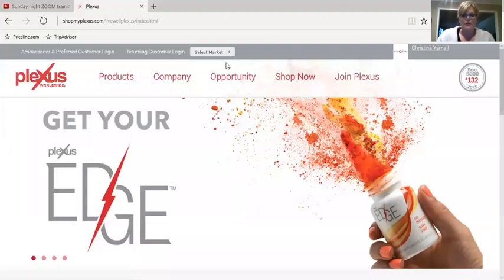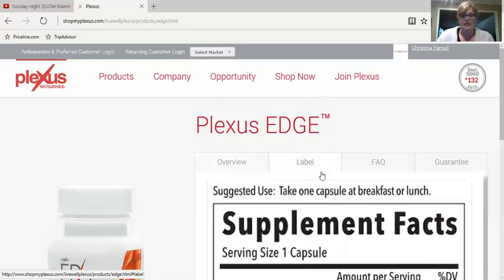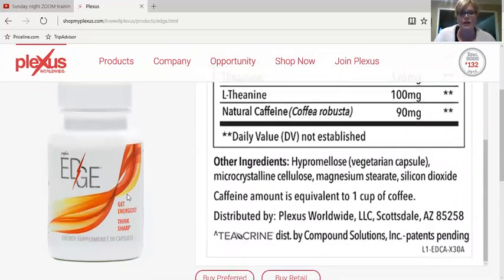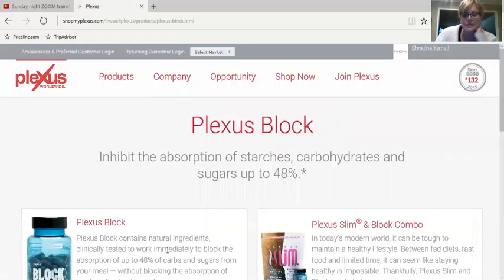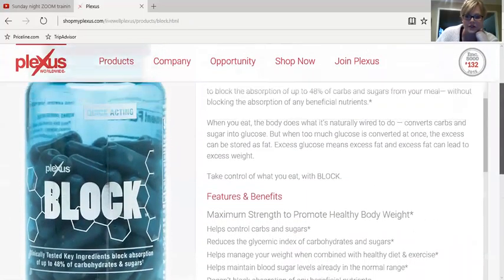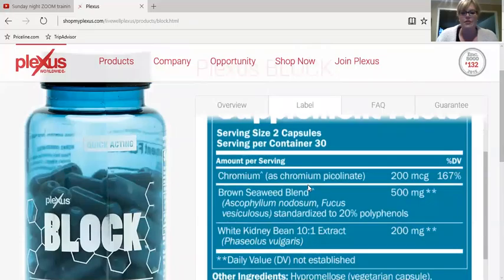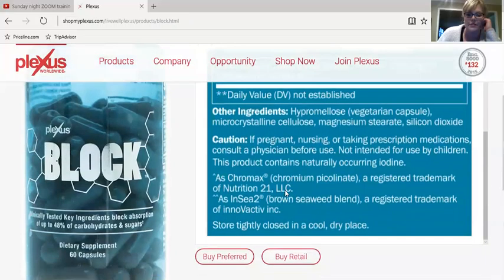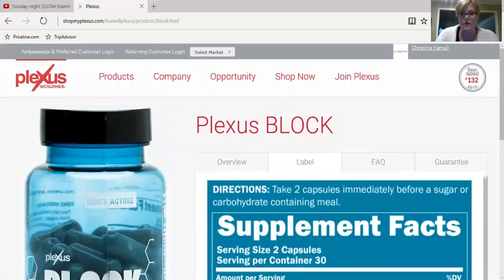Welcome Wednesday: New Products from Plexus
Tune in to this week's edition of Welcome Wednesday for information on the latest products from Plexus: Edge and Fast-Acting Block